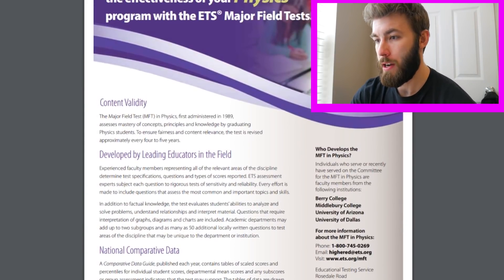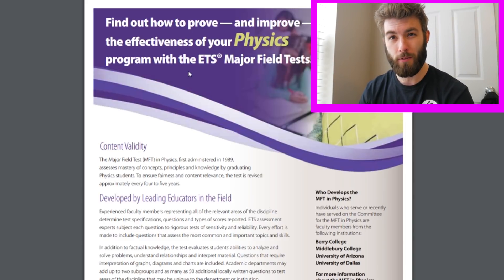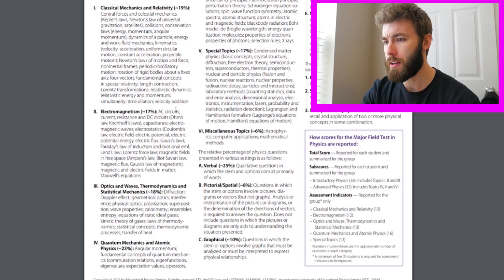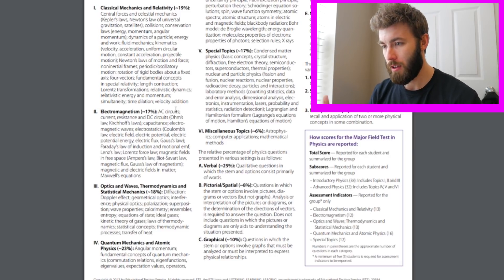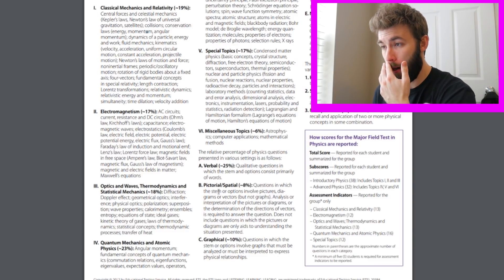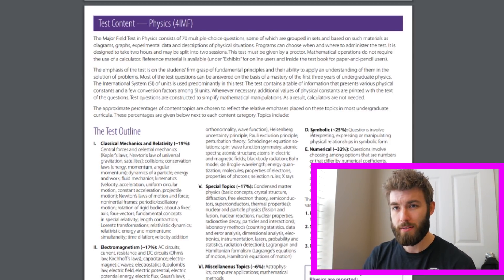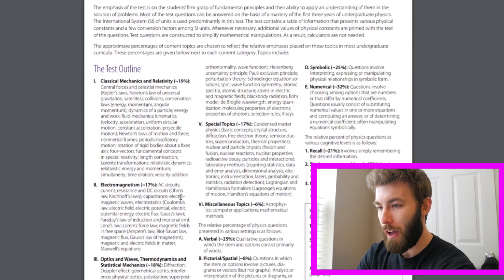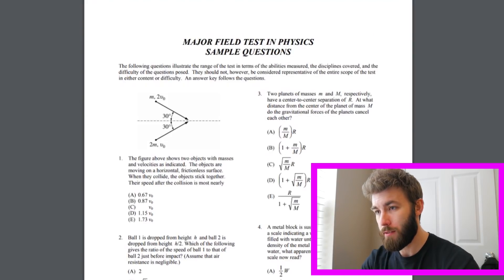Whats Is The Major Field Test For Physics?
The physics exit exam (given as the Major Field Test) is a test all physics majors at ODU (and other universities) must take and pass in order to graduate. In this video, we take a look at the sections on the exam, and where to find information on it.